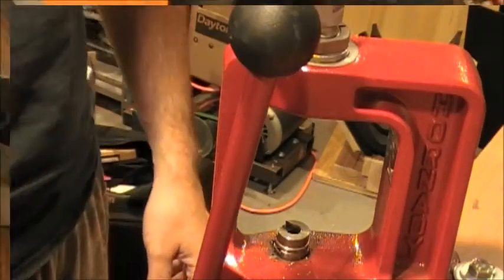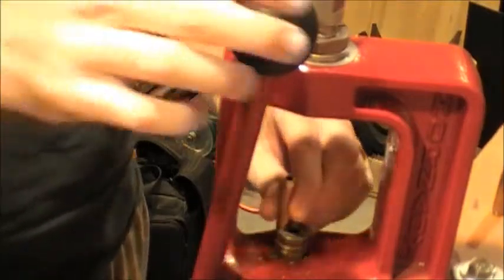277 Wolverine Brass Forming Procedure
Step-by-step instructional for turning 5.56 brass into 277 Wolverine brass.

for more information on the 277 Wolverine and other excellent cartridges!